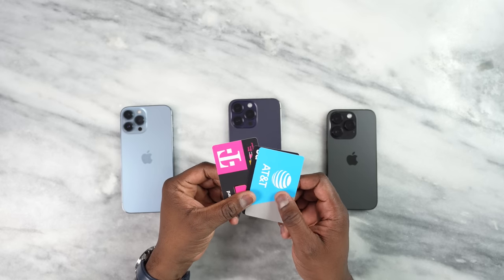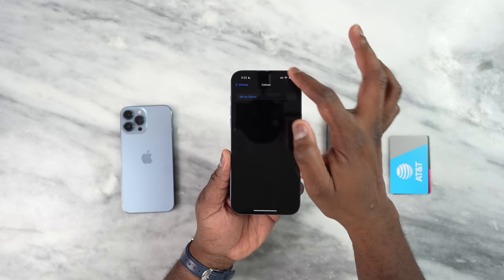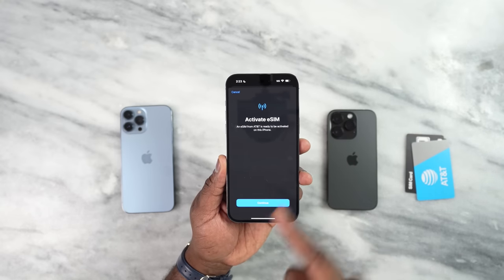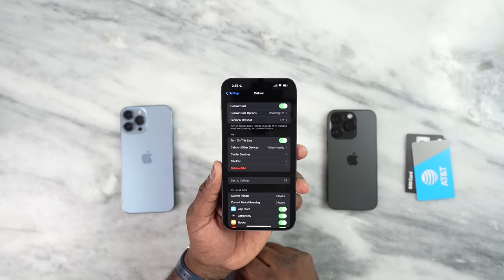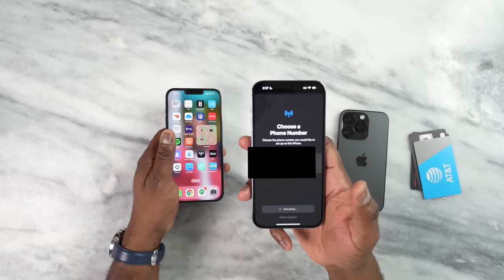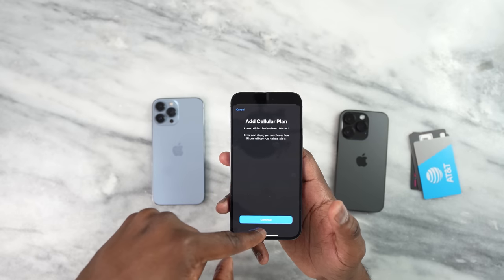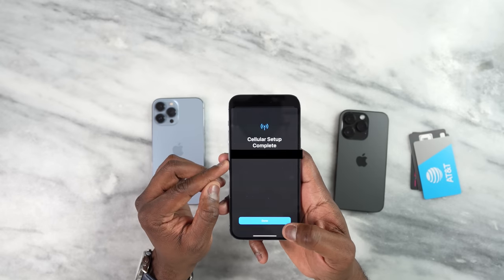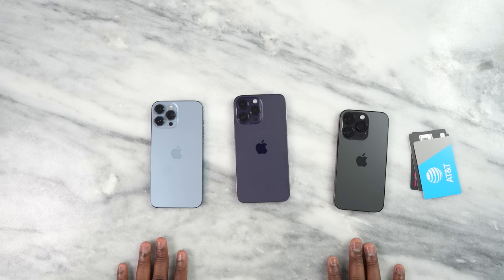iPhone 14 - How To Setup eSIM Easily!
Got a new iPhone 14 and want to transfer your old Physical sim to eSim. Here is how to do that. Plus you can transfer multiple e-sim to one iPhone up to 8 in total.